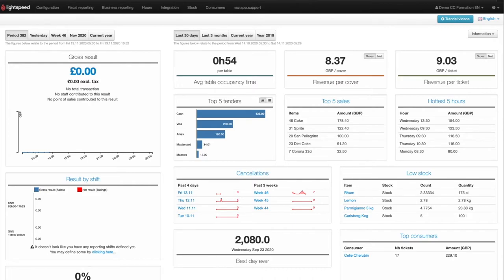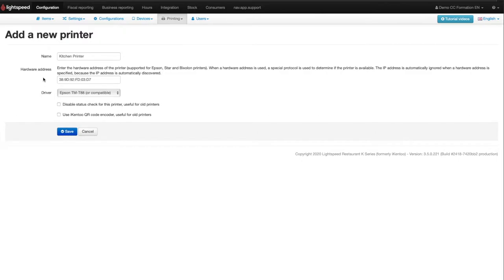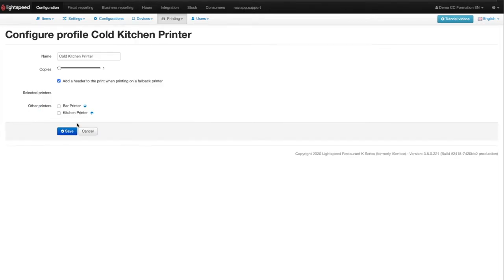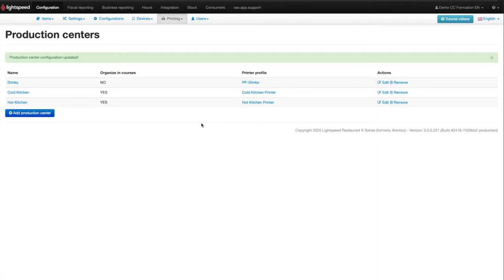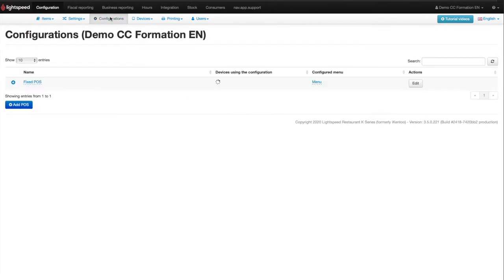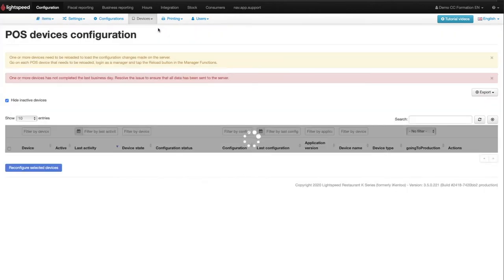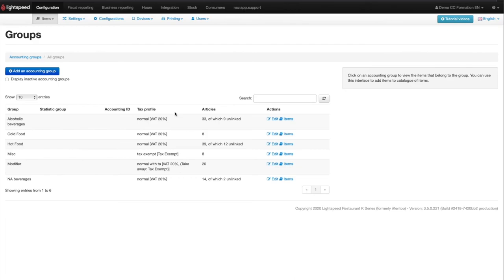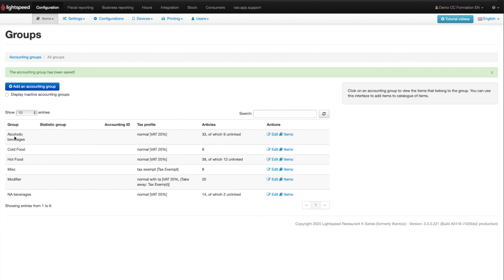Printer Settings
The Back Office is where you build and manage your POS system. The Back Office is only accessible for admin users and as such, is the administrative component of Lightspeed Restaurant. Build your menu, create users and user permissions, and configure devices all from the Back Office web application.